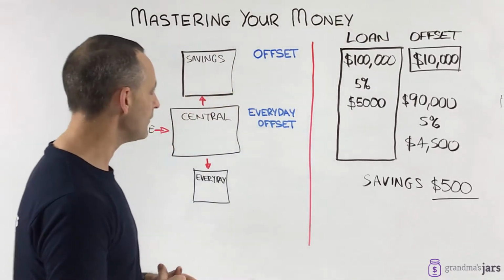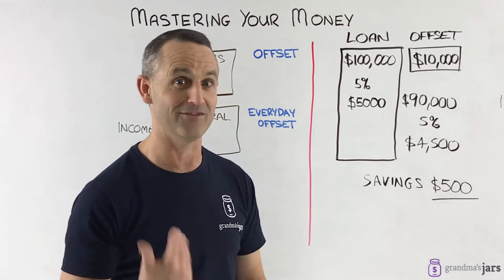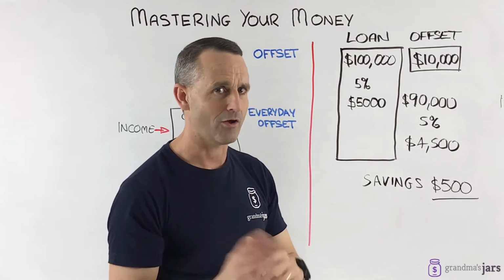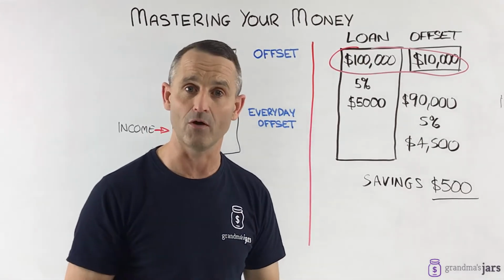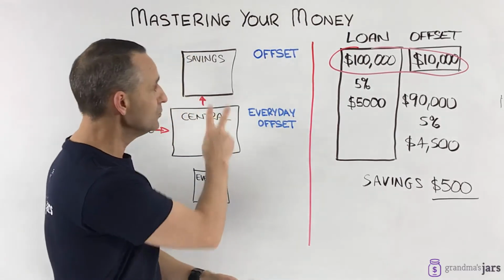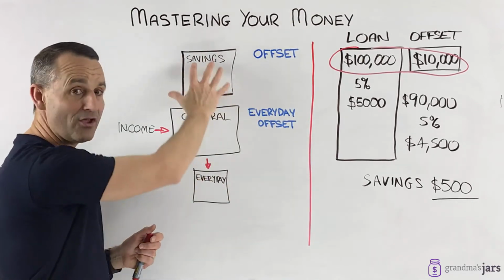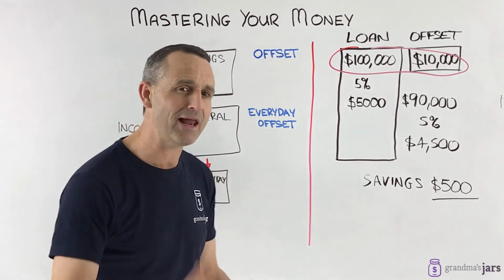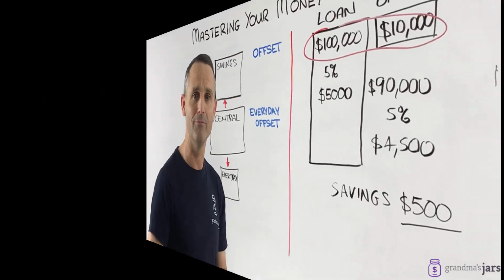MYM video 18 The Ideal Bank Account Structure (Mortgage)